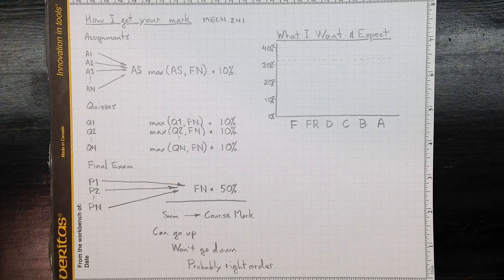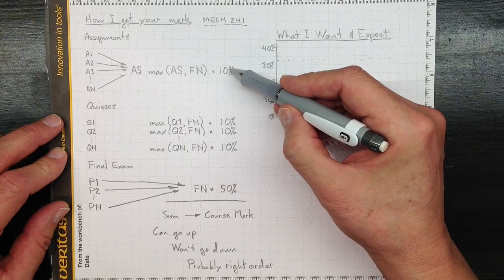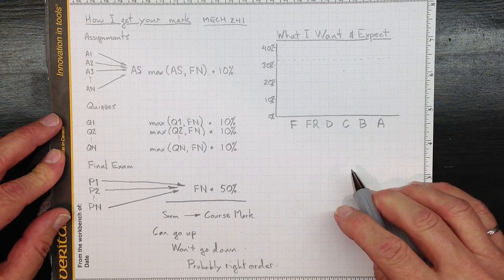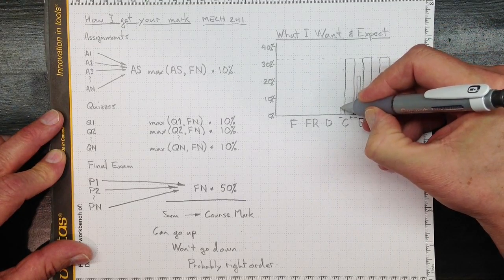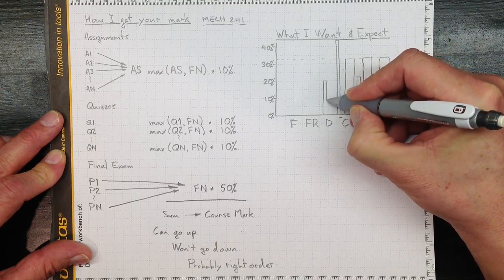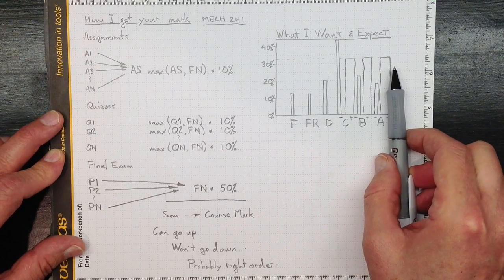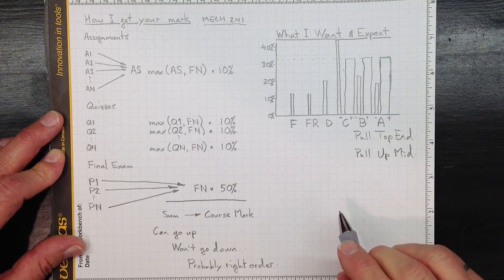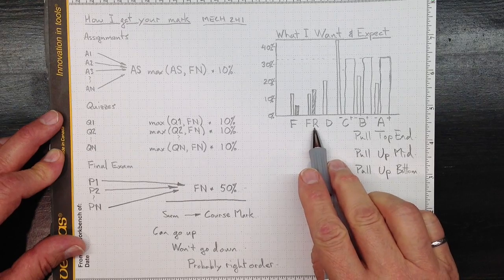Marking Engineering Science Courses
This is how I approach marking Engineering Science Courses at Queen's. If the class does the work, then I'll try to get to B.